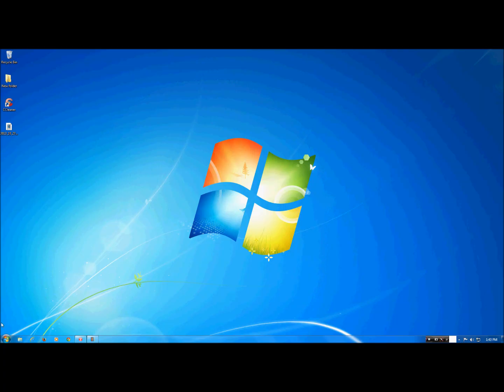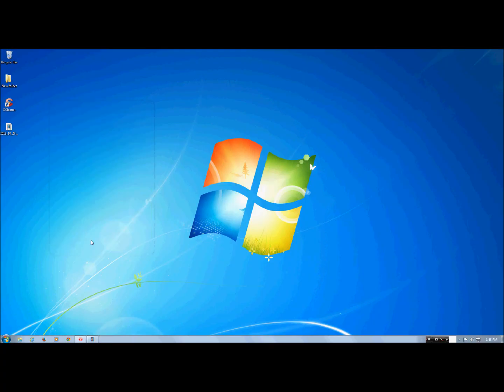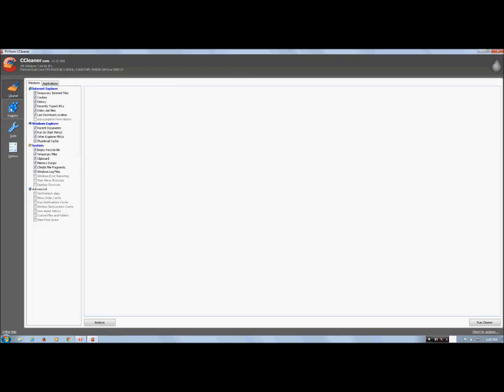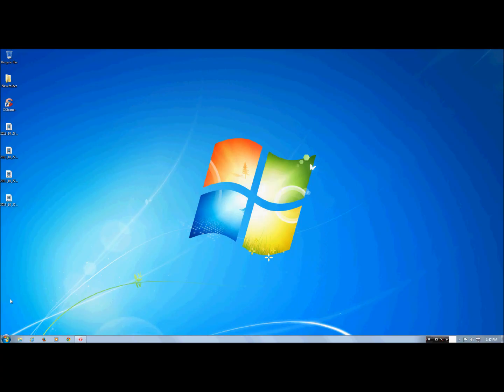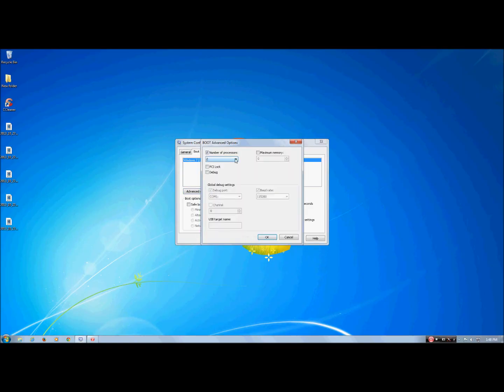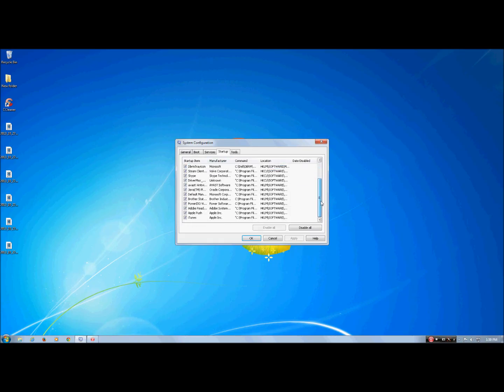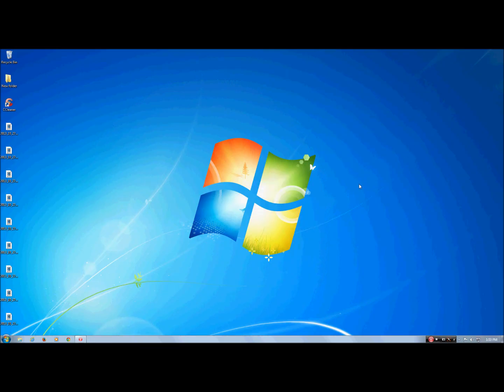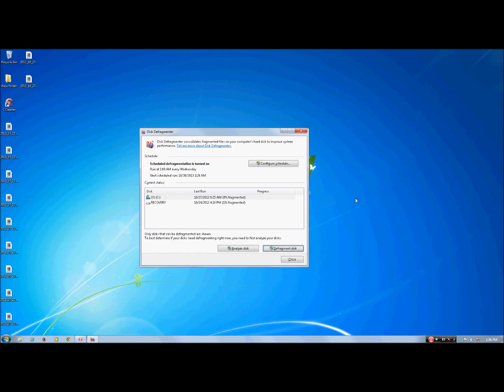How to Make Your Computer EXTREMELY FAST! (HD)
Today I show you how to make your computer a lot faster with some simple tips.